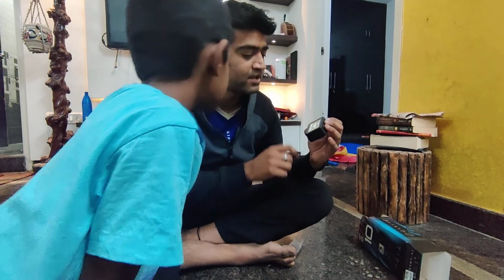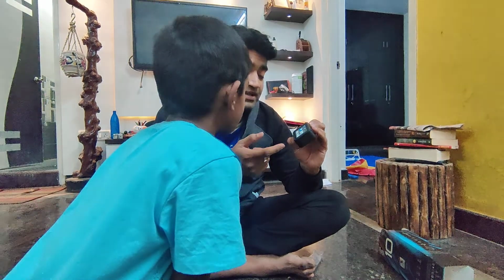Go Pro 10 Initial setup